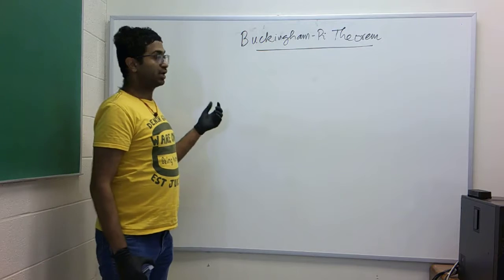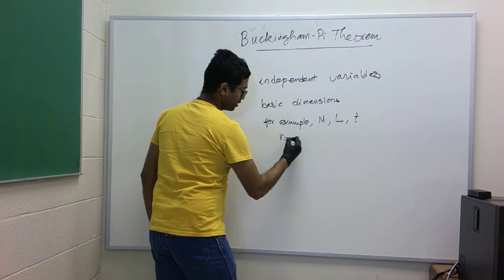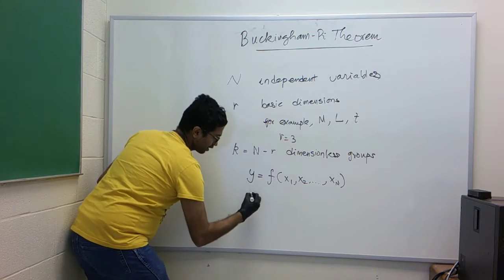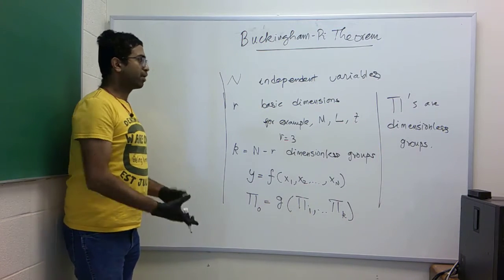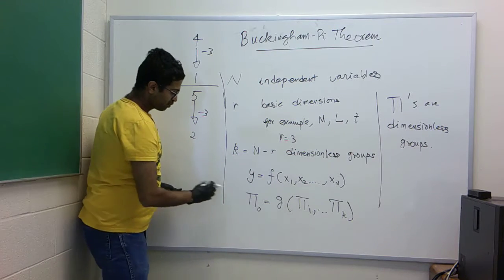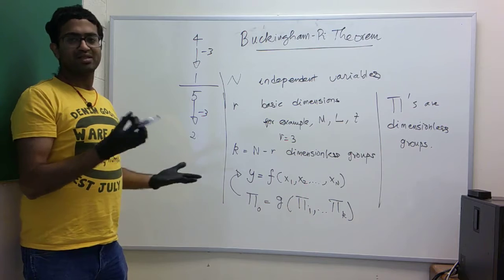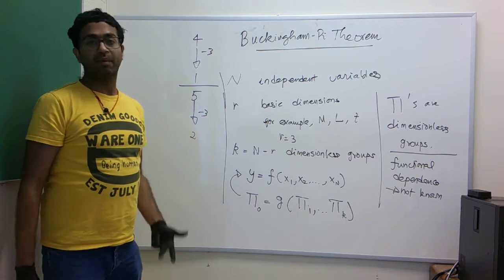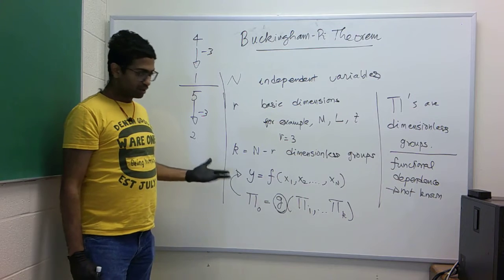MECH 3331 Module 6 Part 4